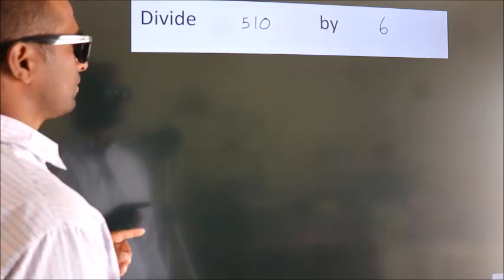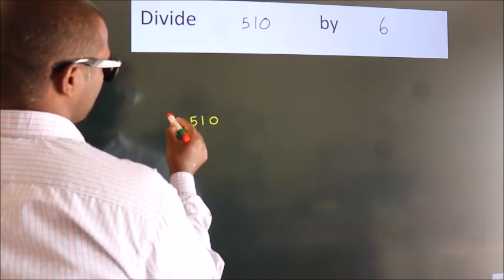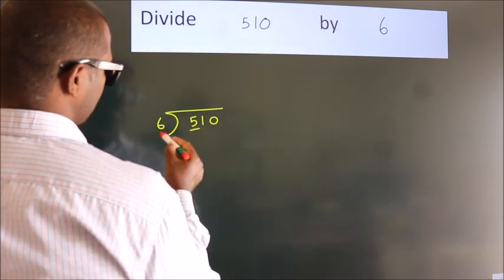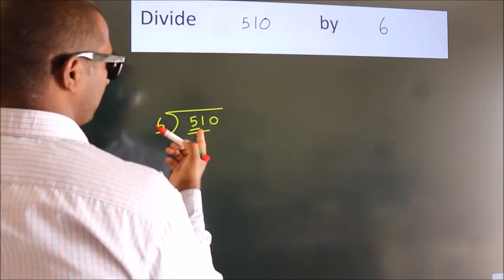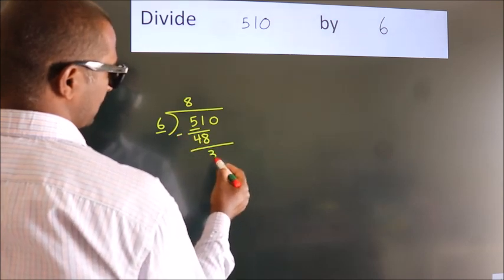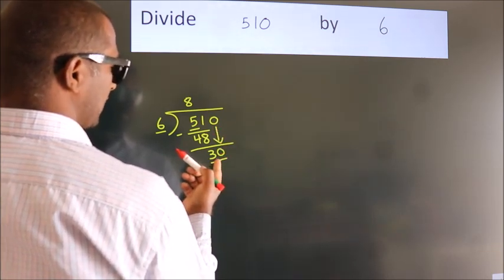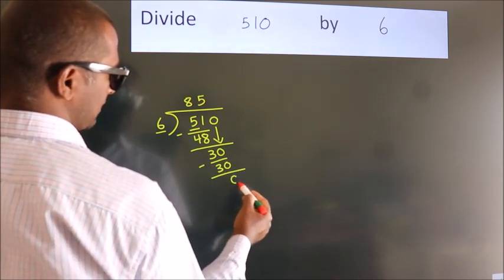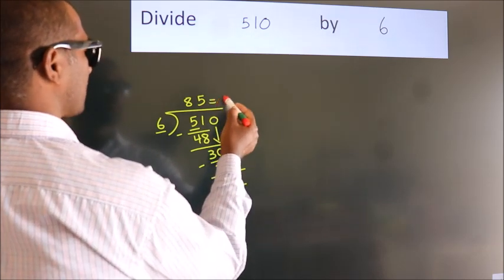Divide 510 by 6 Divide completely